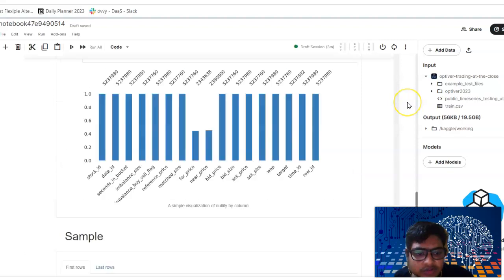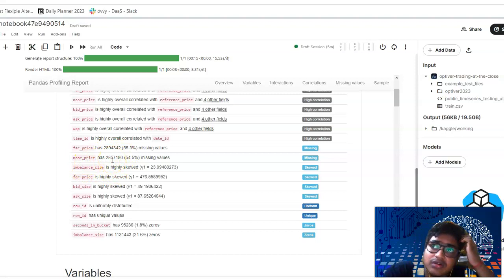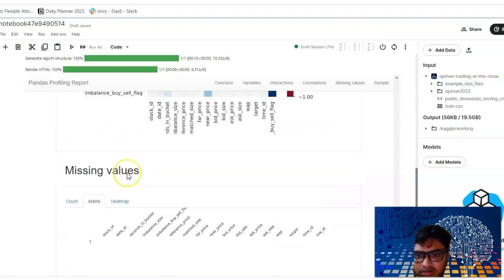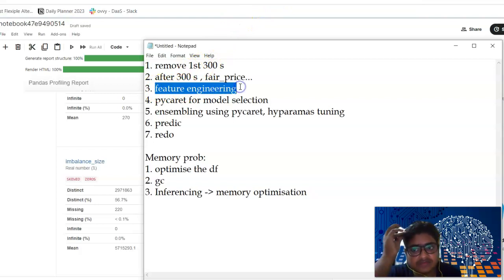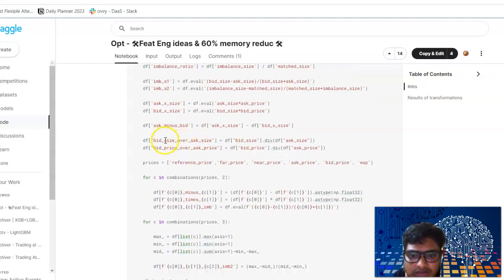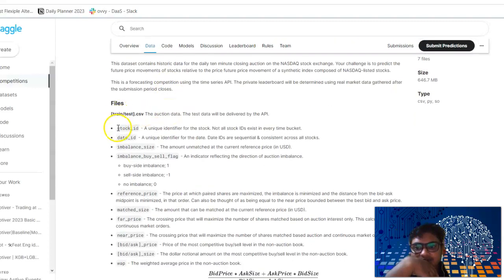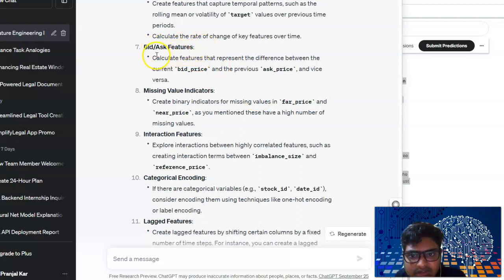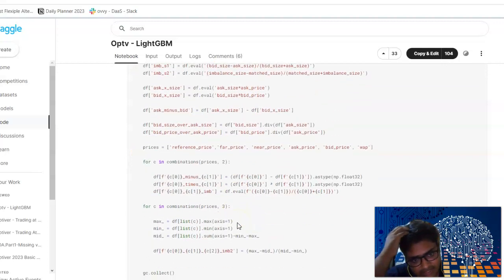Kaggle Competition-Optv (2)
This is for my self study. I do not intend to harm, infringe upon anyone's copyright. This is basically my dumb approaches to learning Data Science, ML. This is the 2nd video in this series.